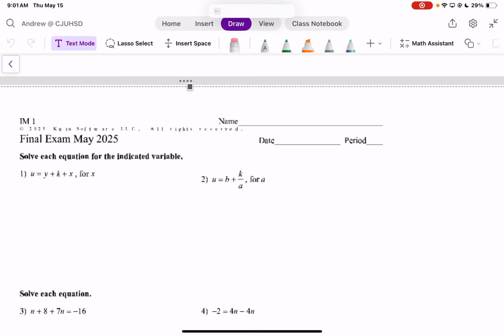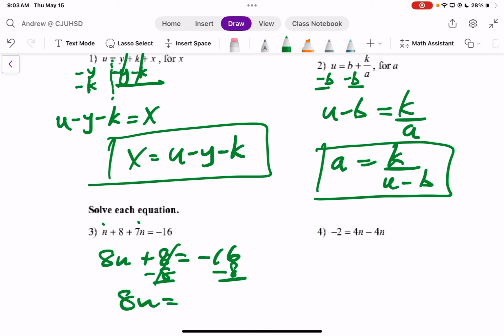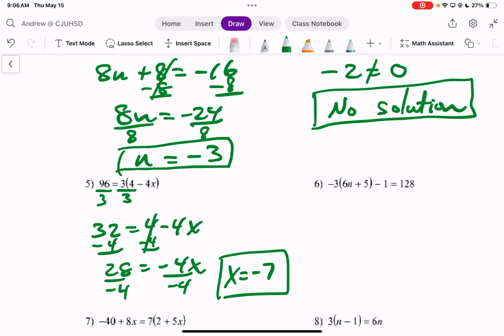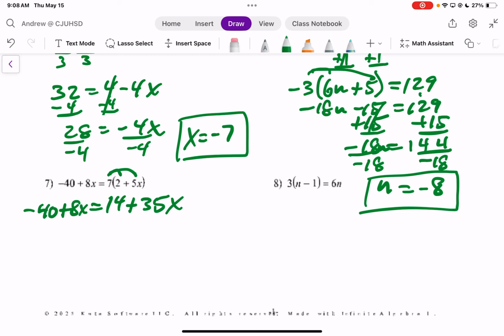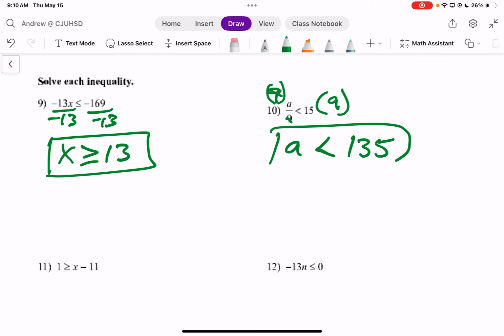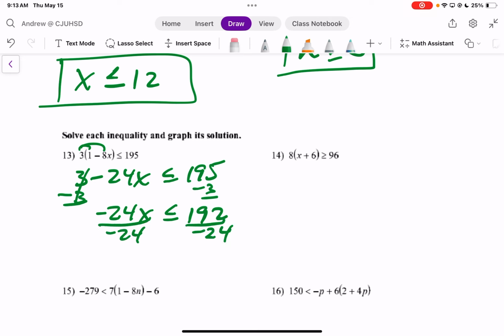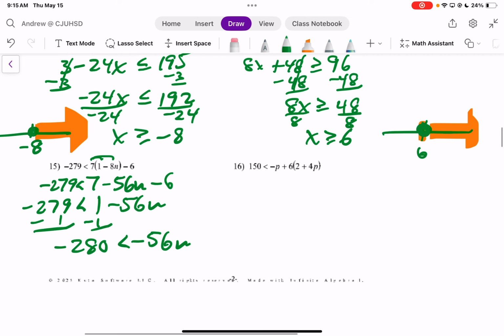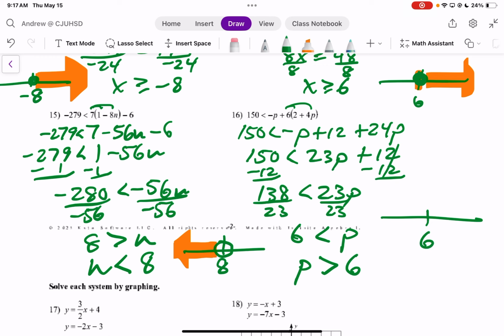Final Exam Review May 2025 Page 2 of 4